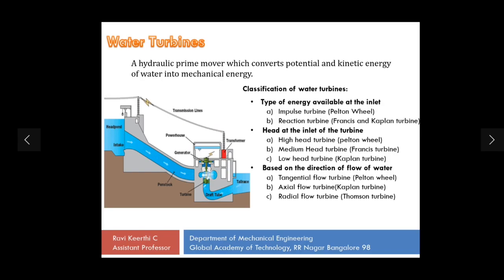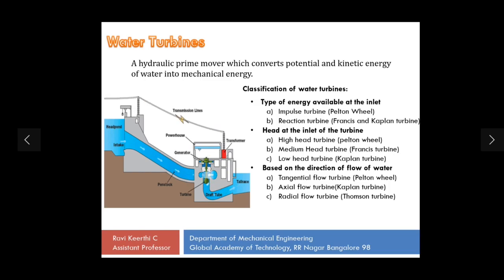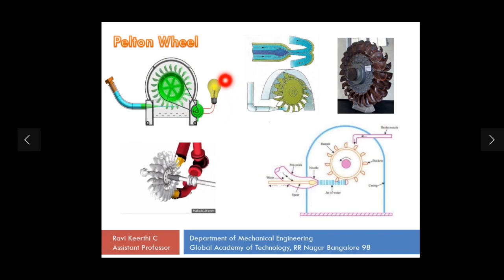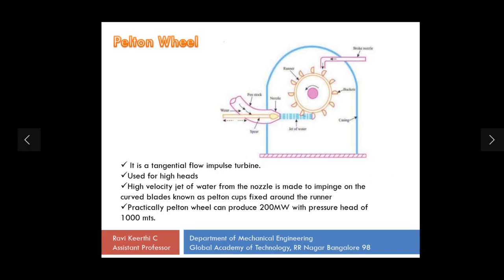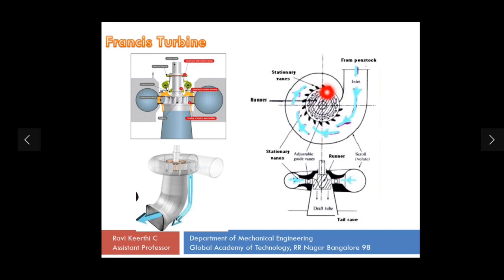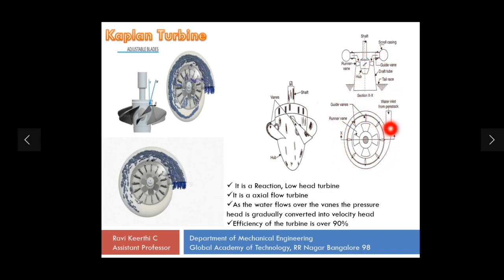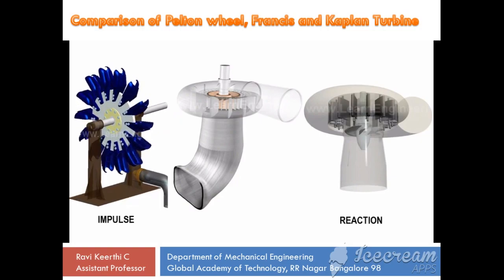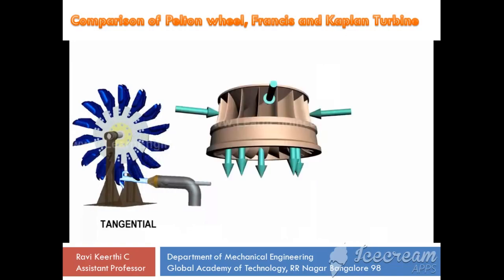Concept of water turbine ( pelton wheel, Francis and Kaplan turbine)